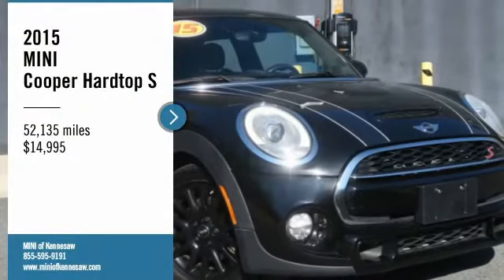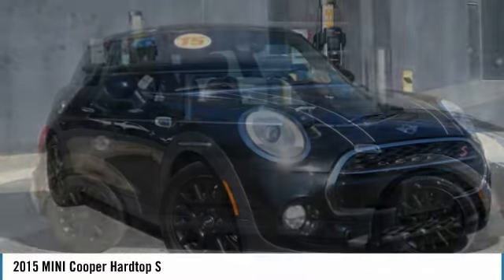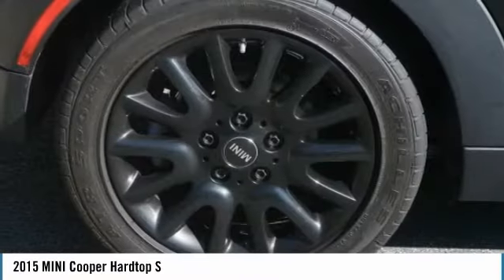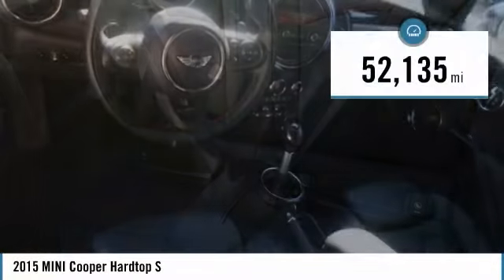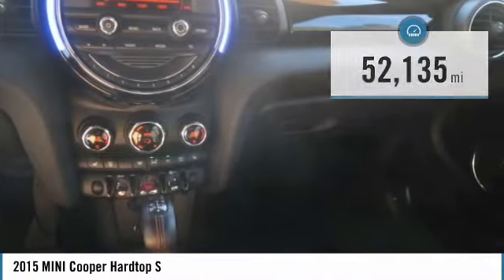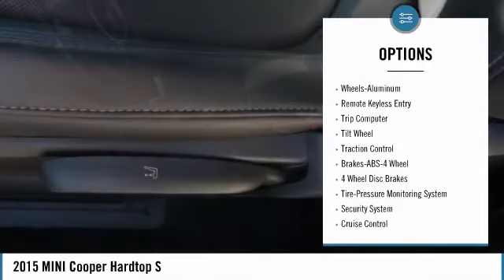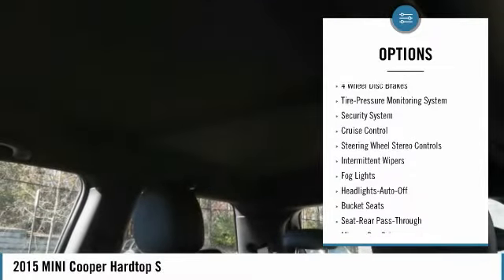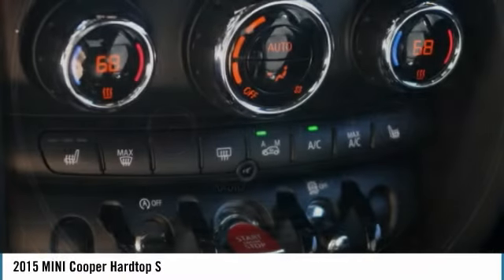2015 MINI Cooper Hardtop S Used MP2641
Recent Arrival!brbrbrExperience the real Nalley Family tradition of Service Excellence, we're MINI of Kennesaw, a SONS Auto Group dealership.